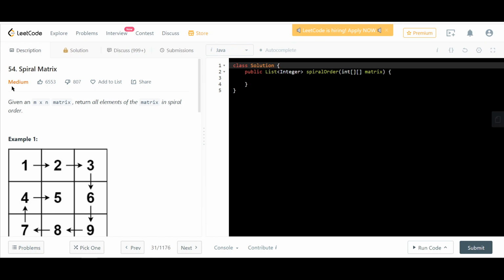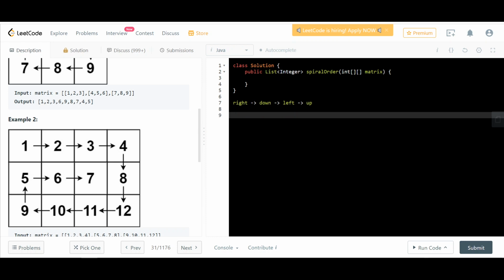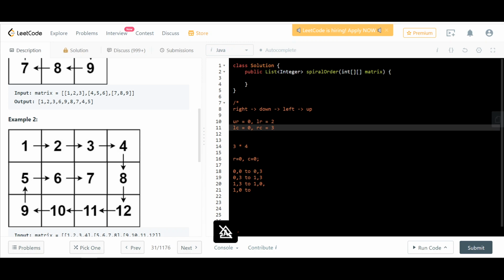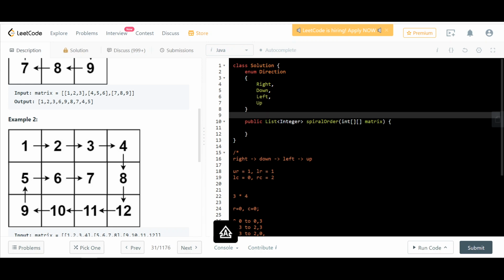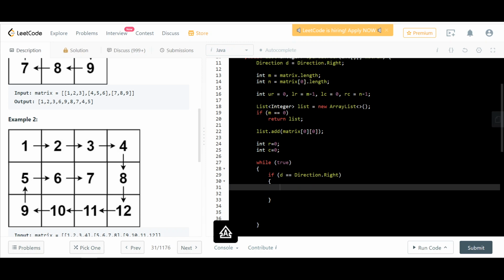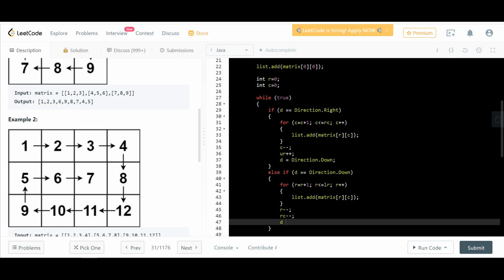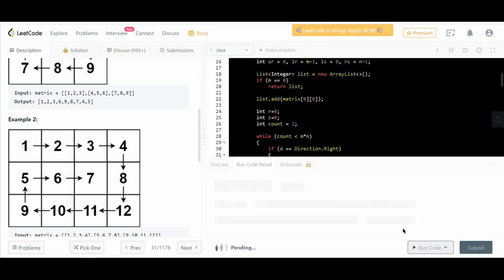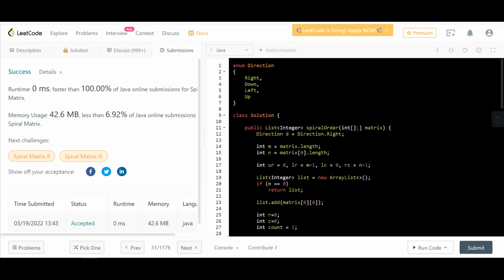Spiral Matrix | LeetCode 54 | Slow Coding Live